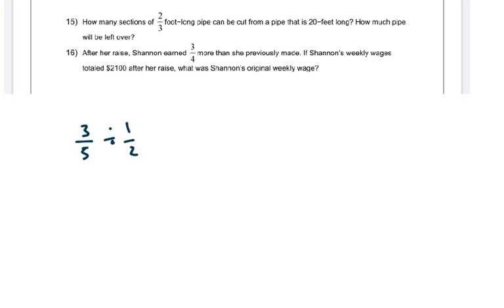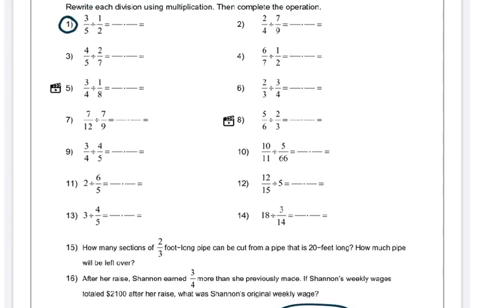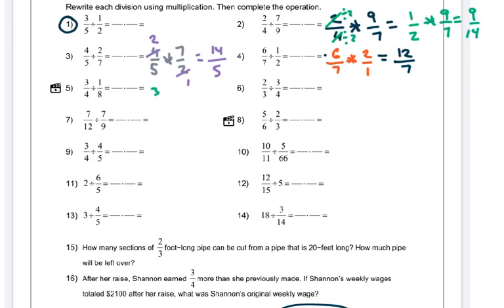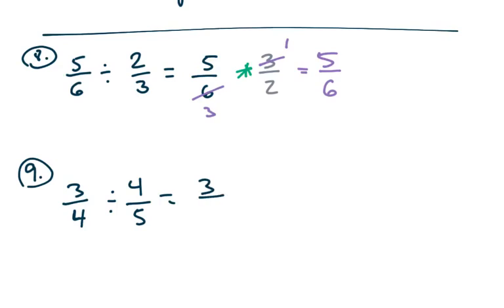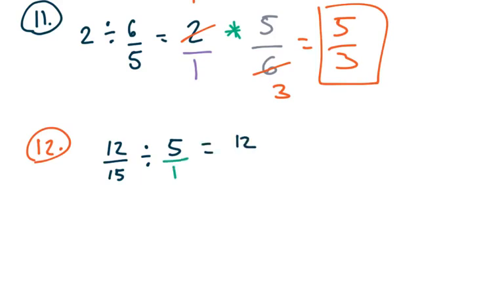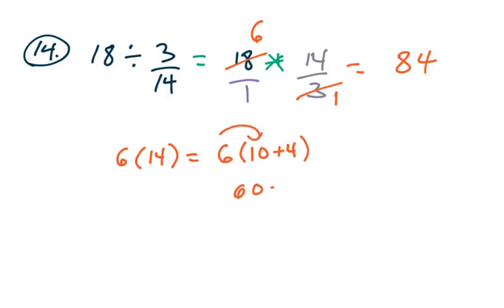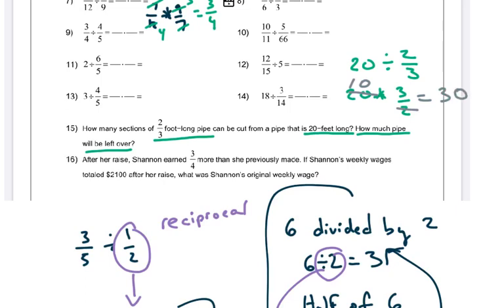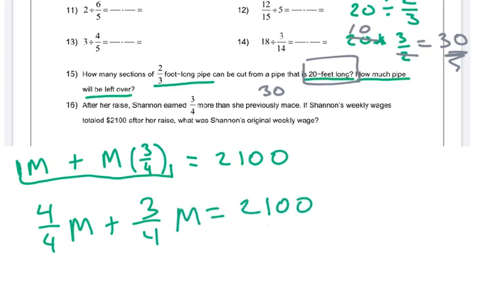Math 0106 Lesson 6 Dividing Fractions